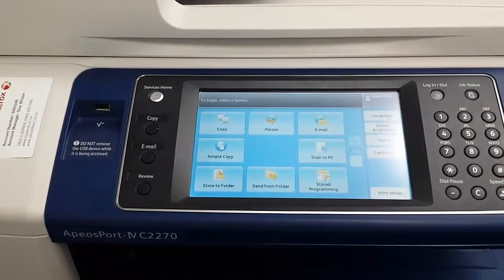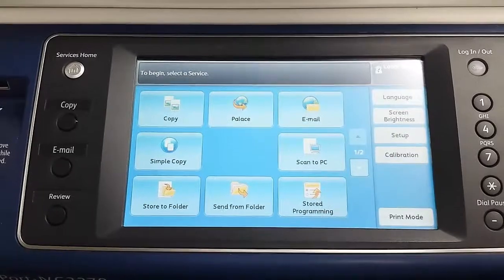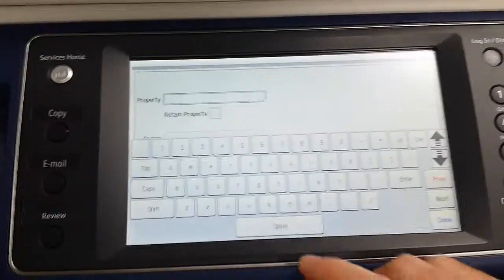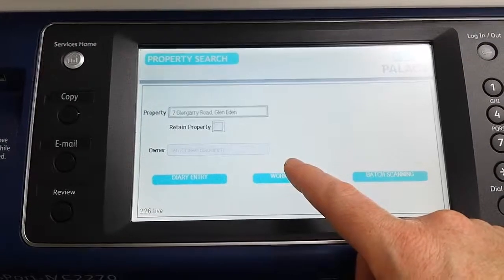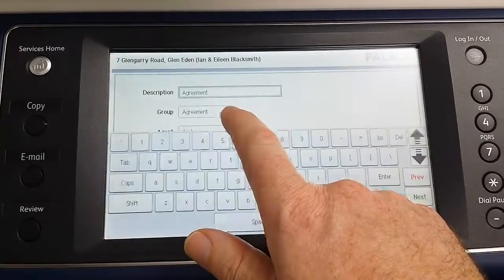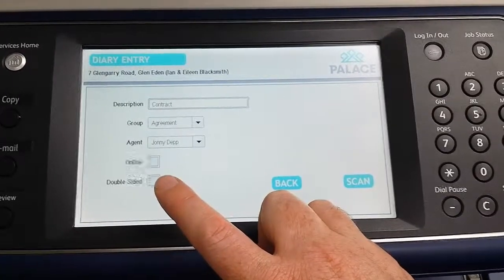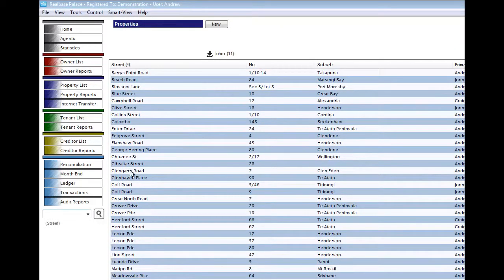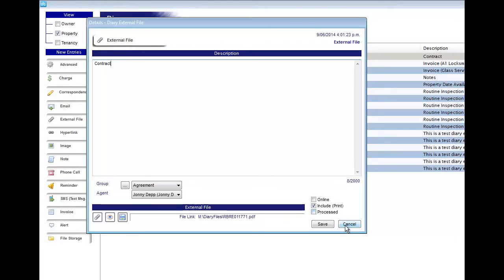Palace / Fuji-Xerox Training (Part 1 - Diary Entry)